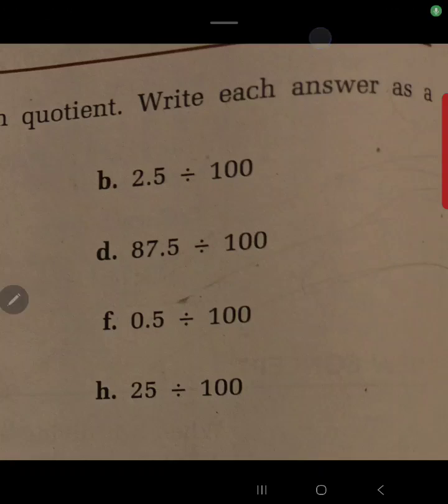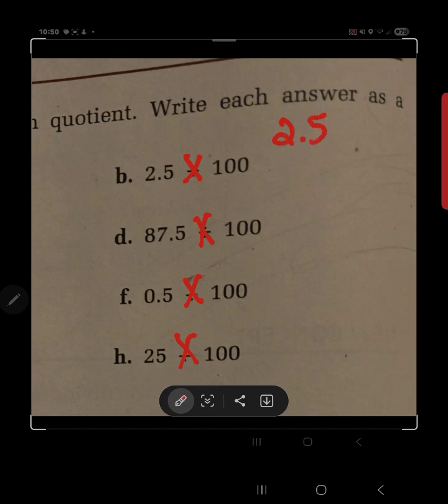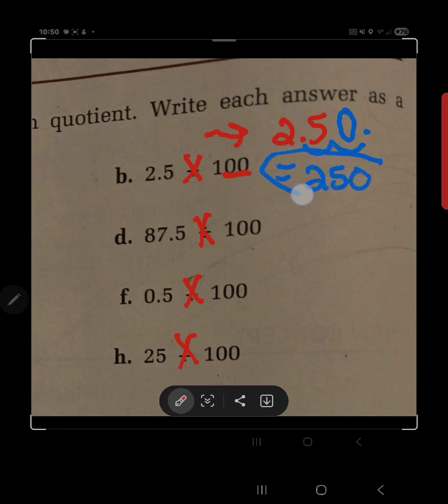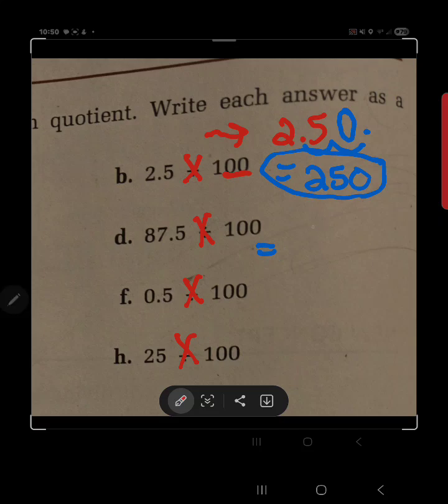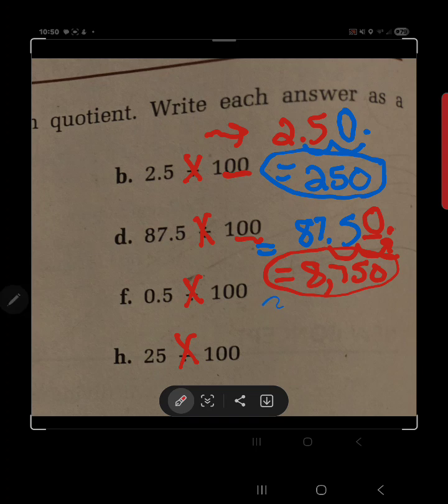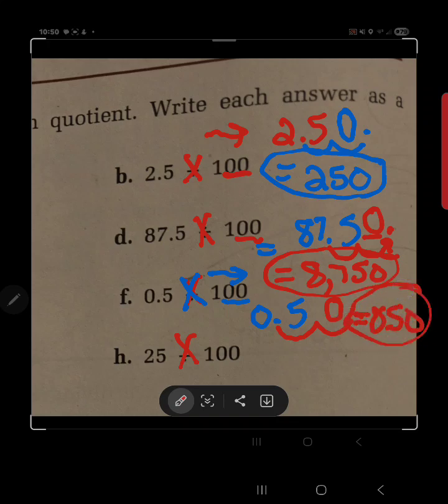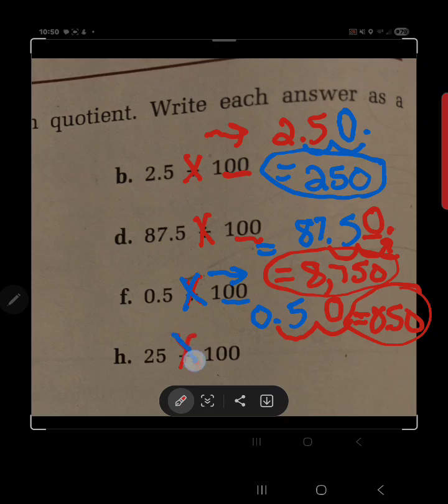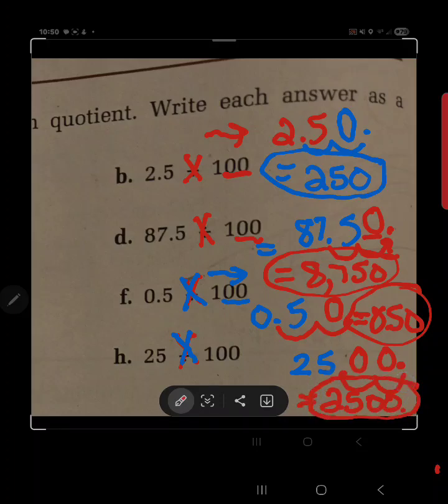Lesson 52 - Part 4